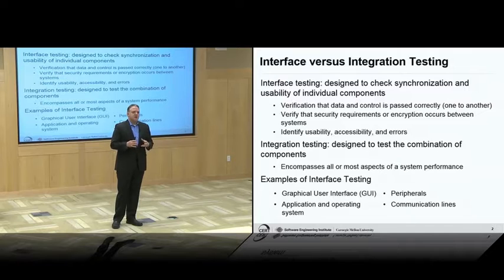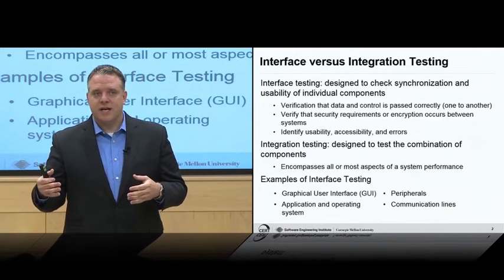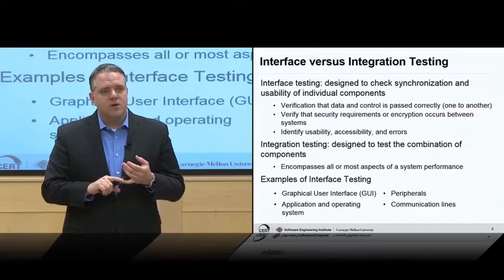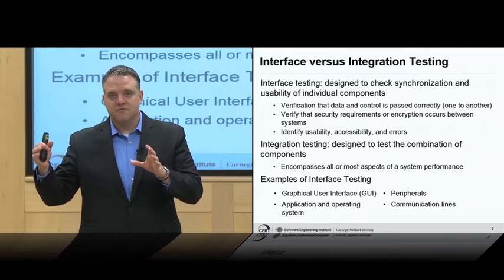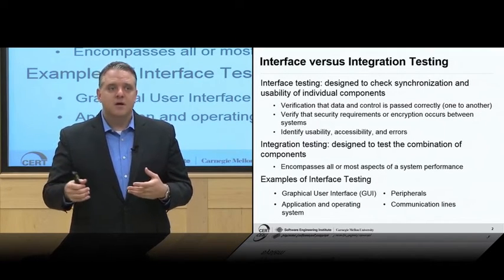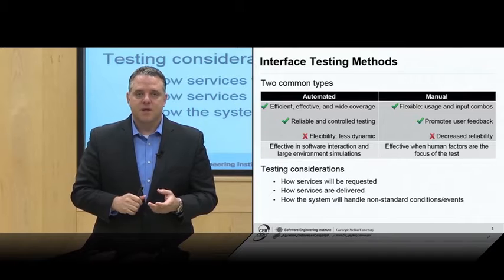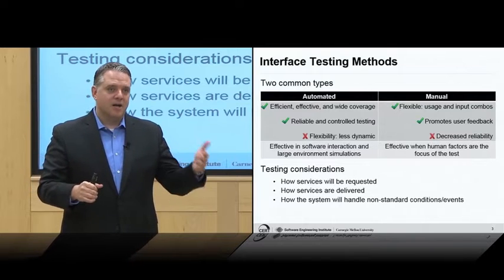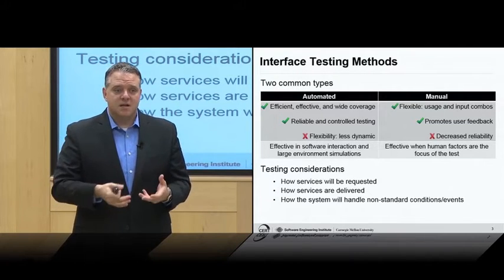CISSP 19 T89 STEP Interface Testing